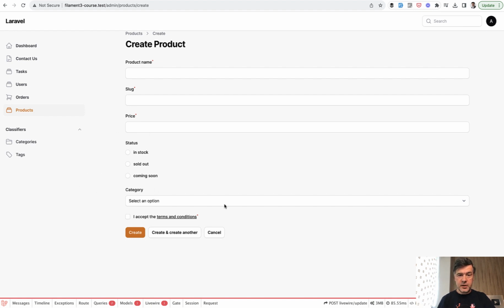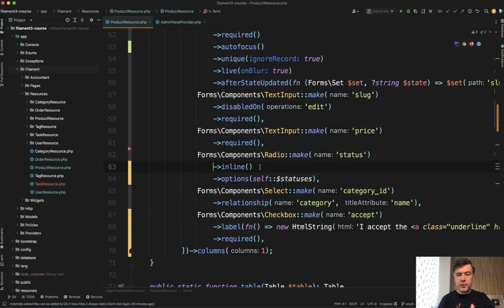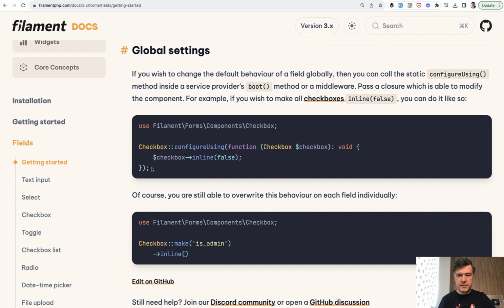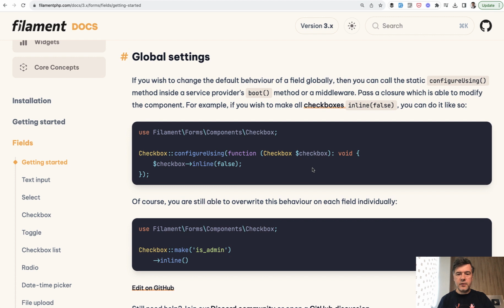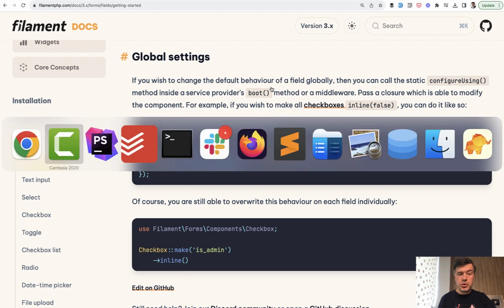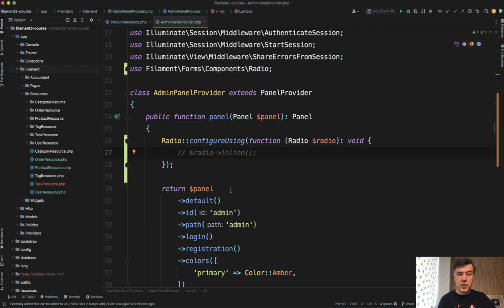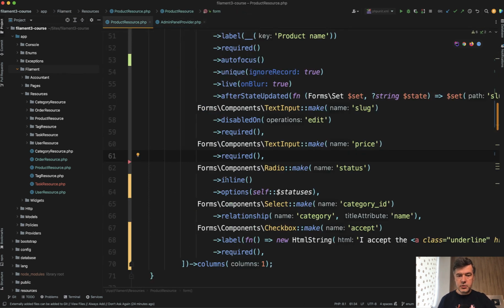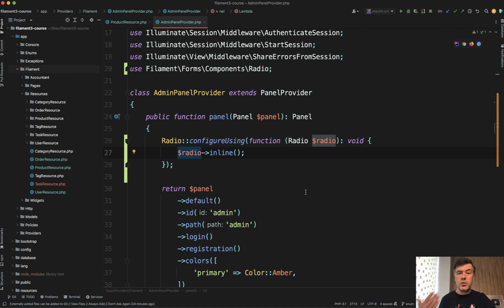Global Settings for Form Fields: Radio Example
If you want specific form components to look/work the same way in the whole project, it's possible to configure them globally.